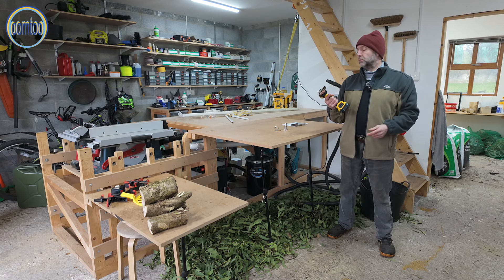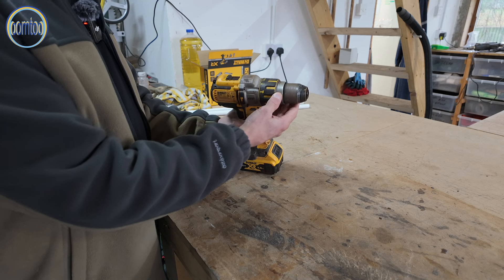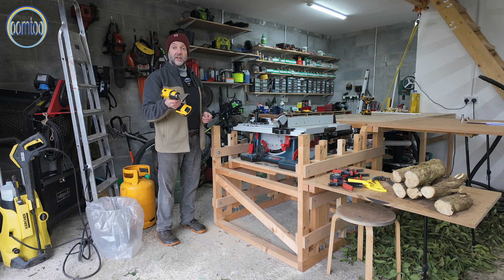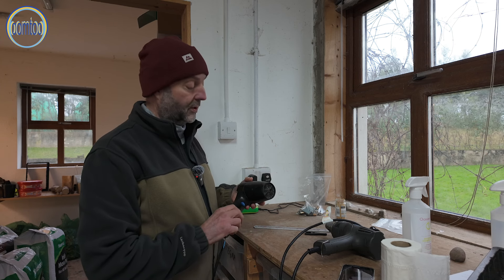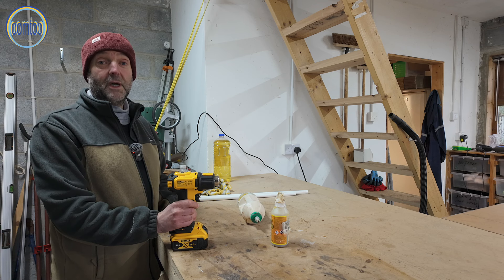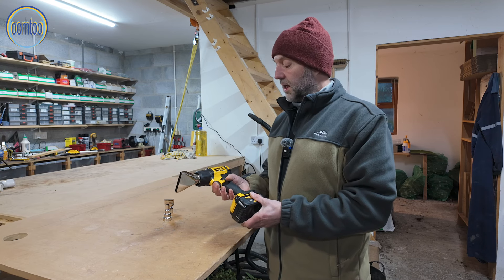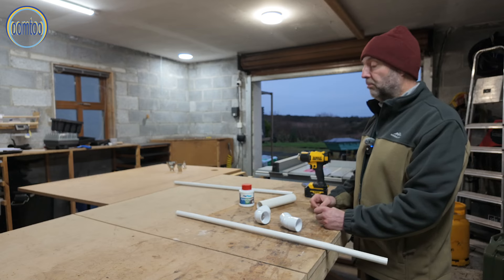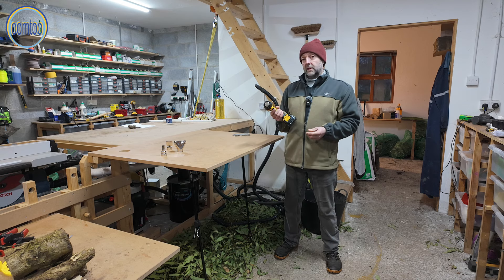Dewalt 18v Heat Gun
As  the hair dryer and the mains heat gun started playing up, I decided to give the Dewalt cordless heathen a try.
As I explain in the video, you're never going to get the equivalent heat or capability that a mains powered heat gun has from an 18 volt battery, its just not possible !
The reason for using this cordless heat gun is convenience, portability, and for what I will be using it for that's a factor. It does what I will want it to do 😉

If you want to strip paint or melt roofing felt or flashing into place, then you will need a mains heat gun.
If you want to light the stove, then get a small blow torch, this one has been excellent and durable

I bought the Dewalt heat gun from Screwfix, the best price I could find

🕔 Time Chapters
00:00 I like this heat gun despite the negative comments.
00:06 Electrical basics.
01:36 How much actual Watts - heat ?
02:00 Weight with a 5AH battery
02:10 Portability, the reason
02:23 Trees and what I’ll use this heat gun for.
03:40 Alternatives
04:83 Removing labels
05:09 Other uses
06:08 For electricians, shrink wrap
06:25 Functions
06:50 Plumbing, probably not
08:18 Paint stripping, roofing, fire starter ? definitely not !
08:45 I works for me

Donations help fund the videos and posts I produce, that others including yourself find useful and or entertaining.

Thanks a mil for taking the time ⏱️
Good luck 🍀